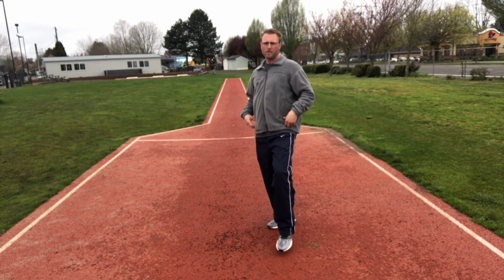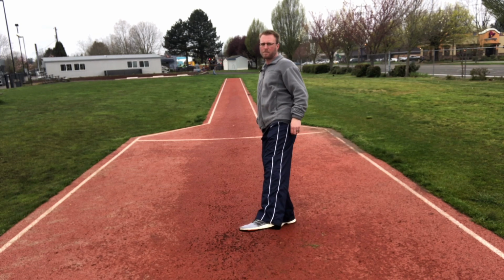Javelin Throw - Impulse / Crossover Foot Position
A quick tip on ways to use your left foot during the impulse crossover step and how it impacts the position of the hips and body during the crossover. VLOG S1E21